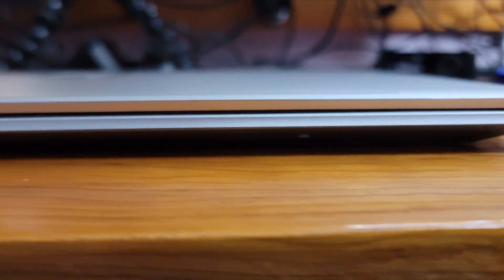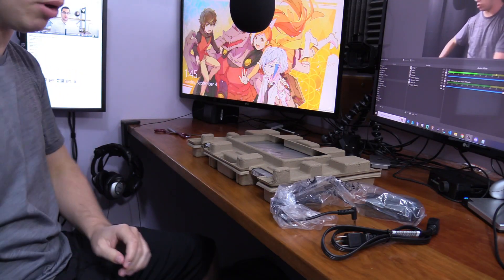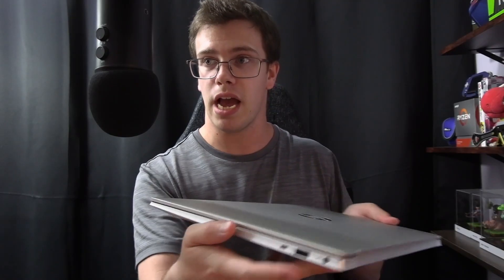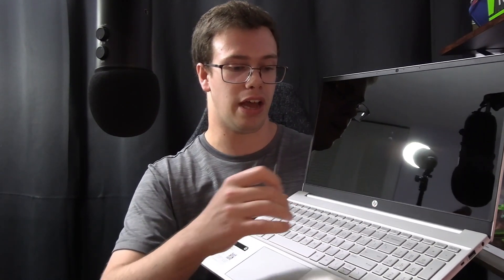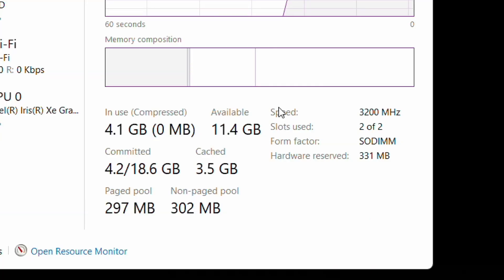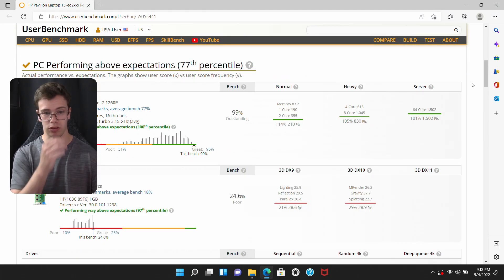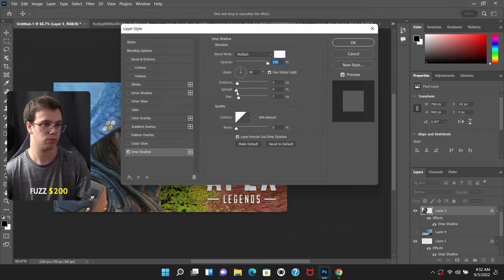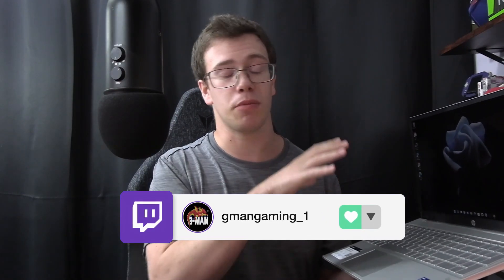HP Pavilion 15 (2022) Review: The Best Productivity Laptop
We'll be reviewing the HP Pavilion 15 laptop 15-eg2078nr from Micro Center with Intel Core i7 12th Gen 1260P 2.1GHz Processor; 16GB DDR4-3200 RAM; 512GB Solid State Drive; Intel Iris Xe Graphics. (15-eg2078nr). Find out if this is the right laptop for your needs.

Check me out on Twitch! I will be streaming every Monday, Wednesday, and Friday at 8:00 PM EST! Come hang with me live!